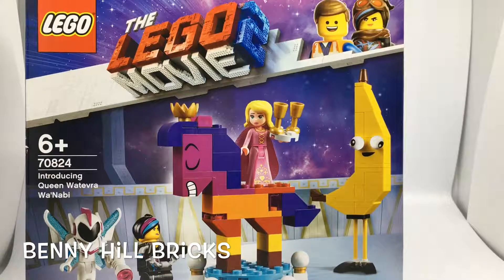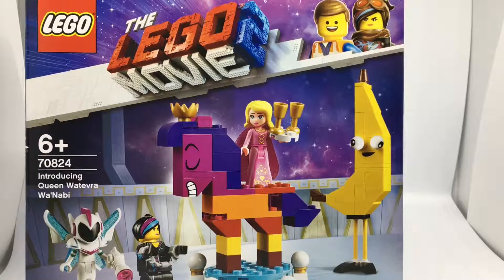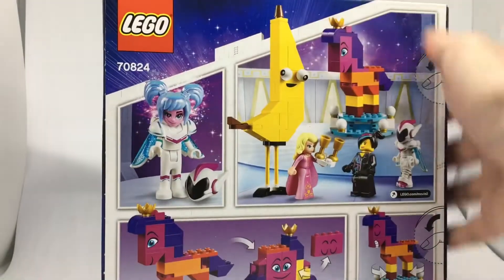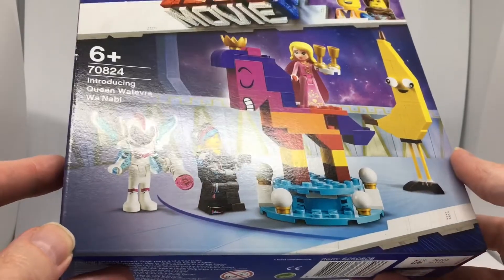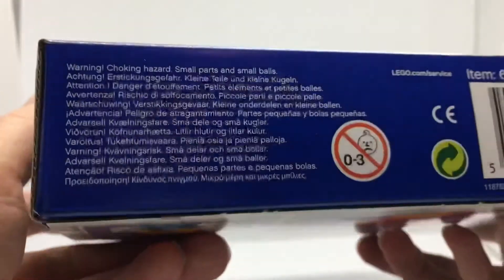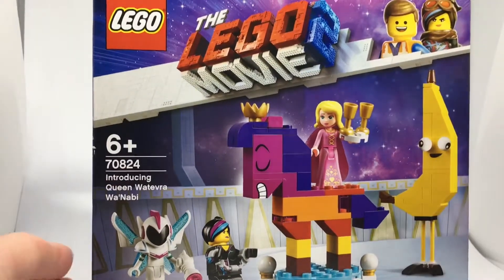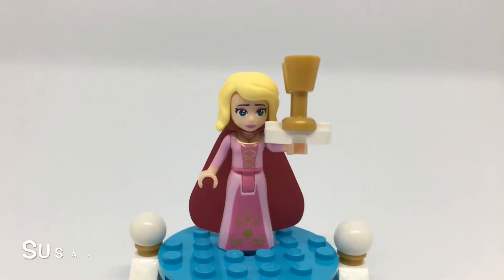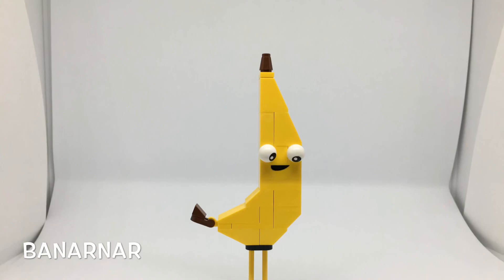The Lego Movie 2 set 70824 Review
Welcome to another review video this time for my first set from The Lego Movie 2, enjoy.